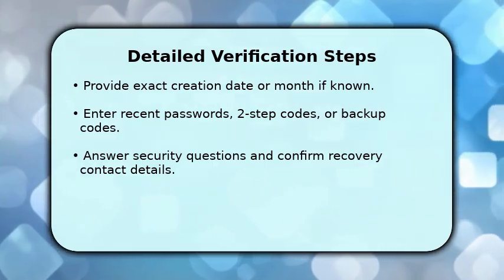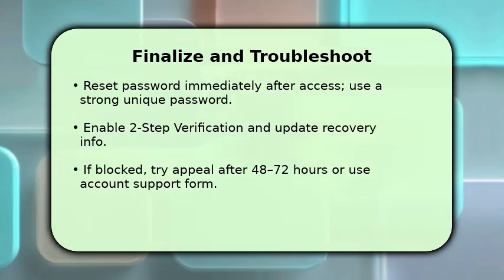How to Get Google Account Back After Deleting (easy Method)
How to Get Google Account Back After Deleting (easy Method) | 🔒 Surfshark VPN Deal — Stay private and secure. $1.99/mo + 3 Months Free ▸

Learn the simple steps to restore your Google account after accidental deletion. This quick guide covers essential recovery methods, ensuring you can easily regain access with minimal hassle.

Google Account Recovery, Restore Deleted Gmail,